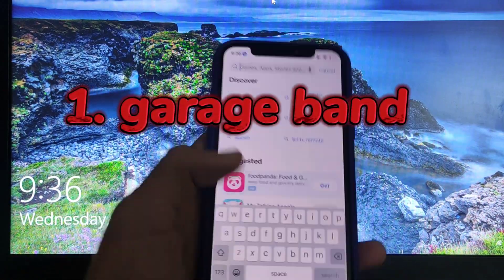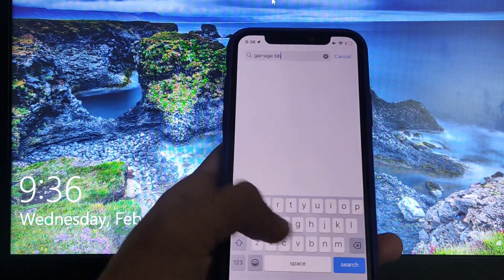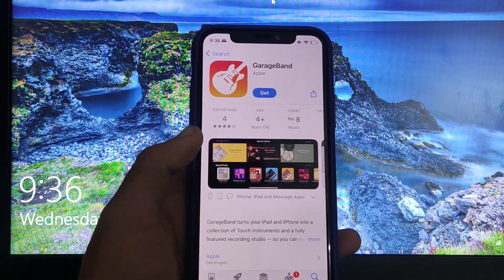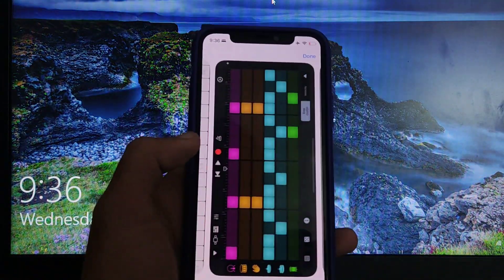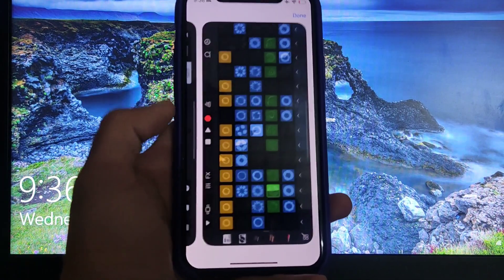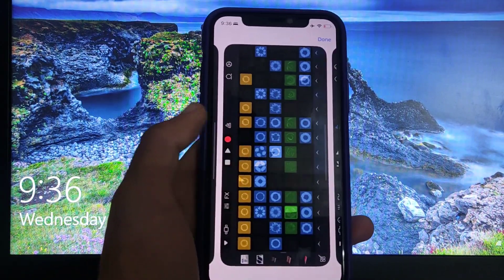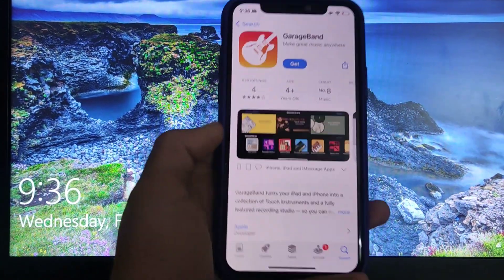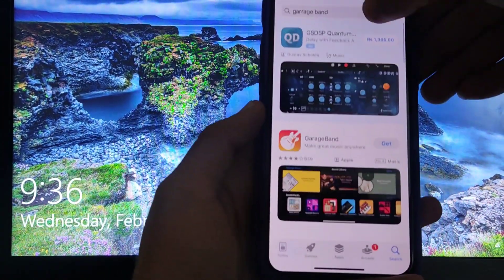Set any song as iphone ringtone | best apps for iphone ringtones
In this video I am going to share 3 best apps by which you can set any song as iphone call ringtone, After watching this video you will be able to set any music of your iphone to iphone ringtone easily

===Social===

===Channel===